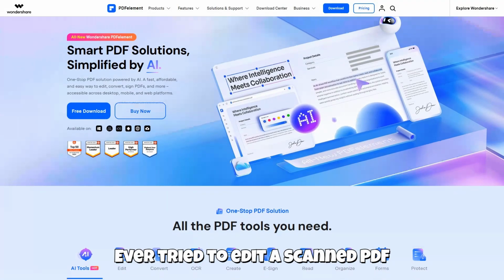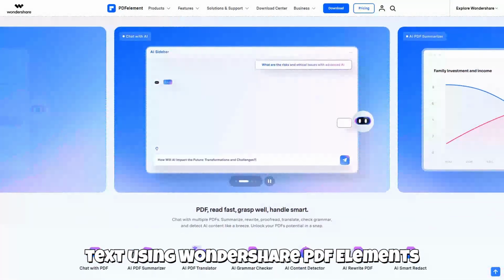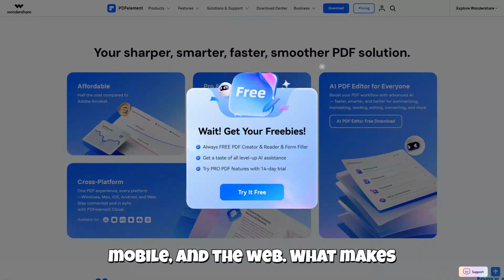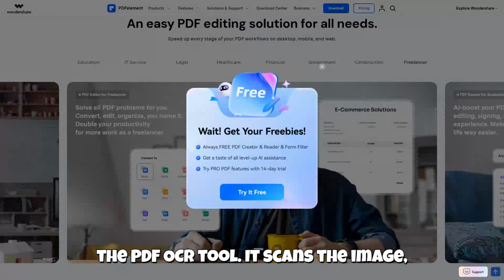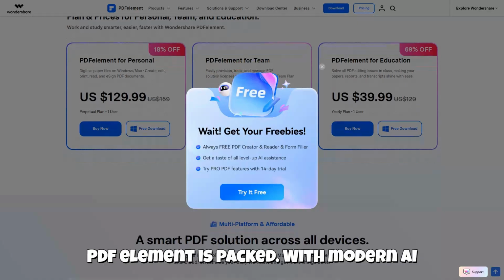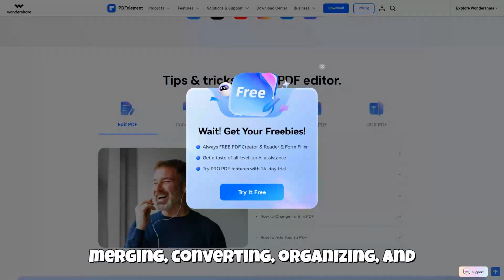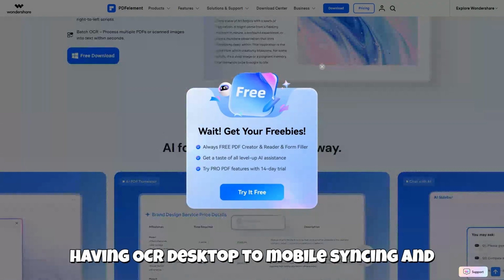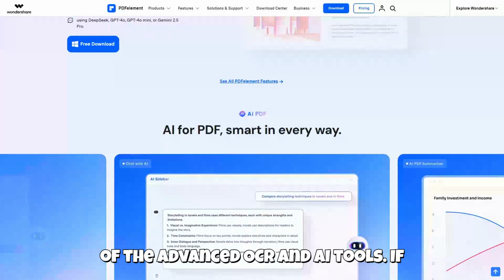How to Use PDFelement to Edit Scanned PDFs with OCR in 2026 (Easy Tutorial)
Learn to edit scanned PDFs with OCR in PDFelement 2026 for students, professionals, and businesses working with scanned documents.
Perfect for users who need to convert scanned PDFs into editable and searchable documents.